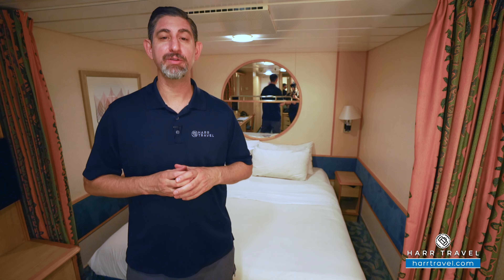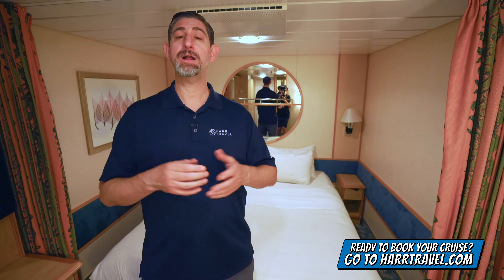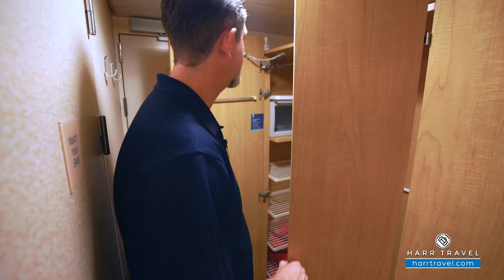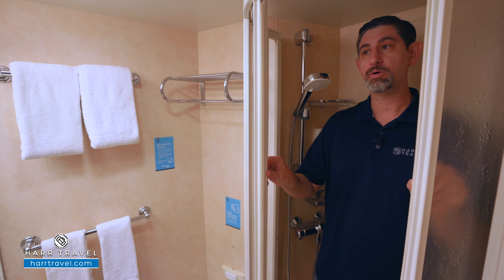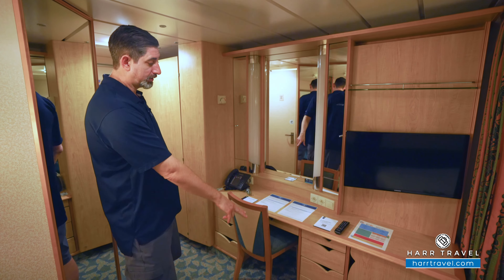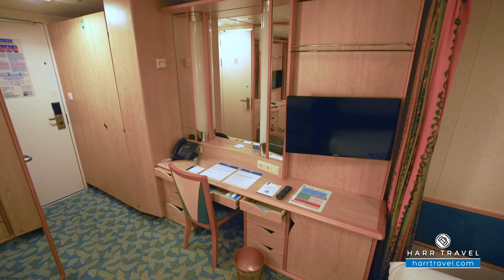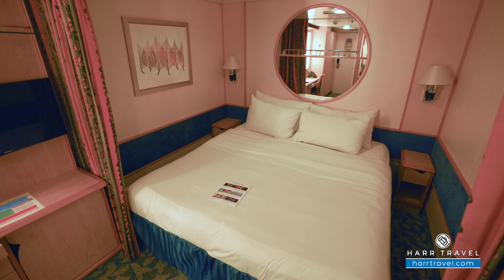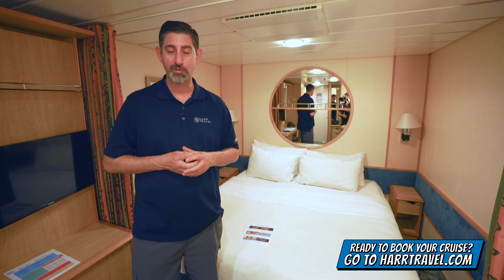Liberty of the Seas | Inside Stateroom Full Tour & Review 4K | Royal Caribbean Cruise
Join Danny as he tours the Inside Stateroom aboard Royal Caribbean's Liberty of the Seas.  This interior room is a cozy space where you will be able to relax and enjoy your time at sea!  There are also options for families, as some of the Inside Staterooms have 2 Pullman style beds, perfect for the kiddos!

Category 1V, 2V, 3V, 4V
Inside Stateroom
Decks: Decks 2, 3, 6, 7, 8, 9, 10, 12

Occupancy: Sleeps 2 or 4

The Oceanview Stateroom features a king size bed that can convert into 2 twins, a mini fridge, private bathroom, storage throughout, flat screen tv, and small desk.  Some of theses staterooms offer 2 Pullman style beds, allowing for 4 people, perfect for families!

Liberty of the Seas
Prepare for adventure on the Liberty of the Seas!

This ship offers many activities and countless ways to spend the day, between discovering magnificent landscapes and unforgettable memories. From high-octane slides and thrill rides to fabulous dining options, action-packed nightlife and jaw-dropping shows. Whatever adventure you're longing for, we've got you covered with an unforgettable cruise you'll talk about for years.

LARGER THAN NATURE CHILLS
Get ready for a thrill hunt in the tropics. Sail from Cape Liberty to the pink sand beaches and quaint villages of Bermuda . You can also travel from Fort Lauderdale to the turquoise shores of the Bahamas and our top-rated private island,   Perfect Day at CocoCay .

CHILLS ON THE SEA
If you're into high-speed downhill, you're in the right boat. The Liberty of the Seas® is full of activities of all kinds and slides for maximum thrills. Get your adrenaline fix on the Tidal Wave℠, the first boomerang-style slide at sea, and The Perfect Storm℠ water slide duo. Even little adventurers can join in the action with Splashaway Bay℠'s mini slides.

THE PERFECT STORM℠
Accompanied by a playmate, dive into the heart of three sensational stories in a tortuous and sinuous sliding duel in Typhoon℠ and Cyclone℠. Get ready for a whirlwind of thrills as you race down The Perfect Storm℠.

SPLASHAWAY BAY℠
Pools of happiness await you. This huge water park offers kids slides, water cannons, waterfalls and more. And when the huge bucket is filled with water, everyone gets wet!

DELICIOUS DRINKS & MEMORABLE SHOWS
Just because the day is over doesn't mean the adventure is over. Grab an expertly crafted martini in a mid-century modern ambience at R Bar or uncork a fine bottle of wine from around the world for a good time at Vintages. Don't miss the jaw-dropping shows that await you on stage and in the rink, like dazzling ice skating shows and the disco beats of the musical Saturday Night Fever.

SORRENTO'S PIZZA
Delicious warm and creamy mozzarella crust and toppings that will make your head spin, it's all just “amore”. At Sorrento, enjoy New York pizza and you'll have a better day.

JOHNNY ROCKETS®
With a simple menu, to share with family or friends, that offers good American dishes and is reminiscent of easier times, you will feel like you have stepped back in time, to the era of sock hops, fountains of soda and drive-ins.

SABO
At Sabor, Mexican flavors awaken your taste buds. The same goes for tequilas. You'll love traditional dishes like Carne Asada burritos. And when you taste the tacos, ceviches and other quesadillas, the fiesta can begin.

CHOP'S GRILLE
For more than a decade, the chefs of Chops Grille
have proudly presented quality, hand-cut prime steaks at this hallmark Royal Caribbean restaurant.

GIOVANNI'S TABLE
Every meal served at Giovanni's Table is a family celebration of traditional Italian flavors. The menu highlights all the great classics of Italian cuisine such as homemade focaccia served with marinated artichokes, olives and pesto, light gnocchi sautéed in a lamb and root vegetable sauce flavored with thyme , the traditional risotto with a tapenade of porcini mushrooms and truffles, the osso bucco of veal with creamy cheese polenta, sautéed tomatoes and green beans.